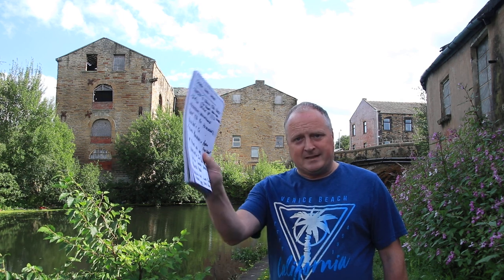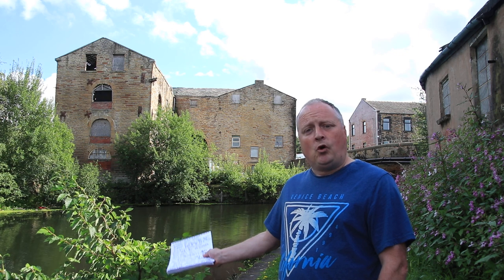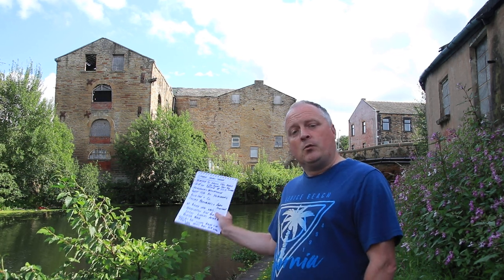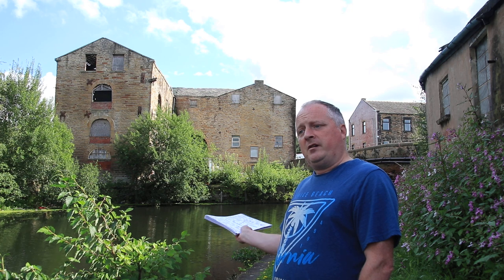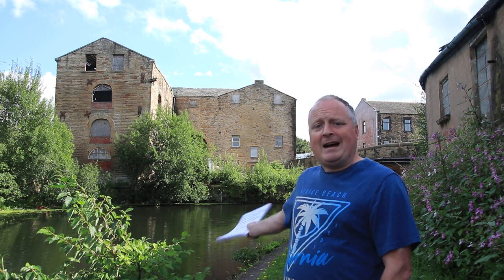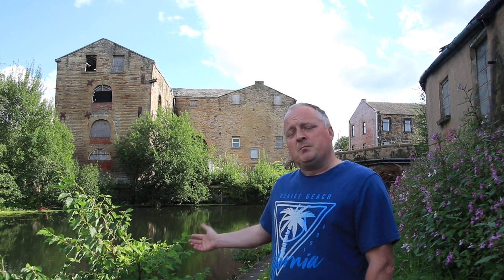HARGREAVES WAREHOUSE BLACKBURN ROAD CHURCH ACCRINGTON LANCASHIRE INDUSTRIAL REVOLUTION BEFORE FIRE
This is the stretch of the Leeds to Liverpool canal at Church near Accrington. This part of the canal was the Henfield to Blackburn stretch built in 1810. Then the other stretch was Henfield to Burnley. The village of Henfield no longer exists only the cricket club Enfield. The village boundaries have been amalgamated with Clayton Le Moors and Altham. The building behind is Hargreave's Warehouse of broad oak works owned by Thomas Hargreaves and Adam Dugdale 1836. This part of the canal was the wharf at Church and a pub called the Navigation inn stood next to the bridge (Simpson's 111d). The street to the right is bridge street industrial estate. The Simpsons of foxhill bank owned the land and then leased out the land. One person they leased to was William Blythe in his younger days. This site was very industrious one of the buisiest in the uk. Chemicals and fats where produced here and foundries, collieries  to dig up the raw materials. The confluence of many rivers also was an advantage to the calico and bleaching industry.